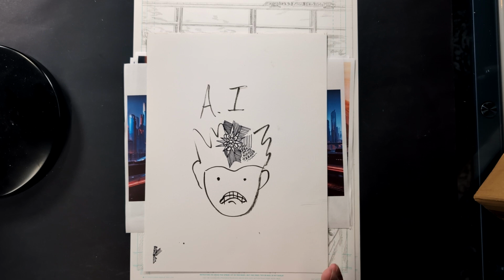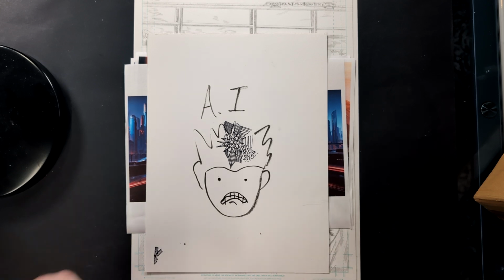Using AI Image Generator: Is it bad or is there a responsible way to use it?